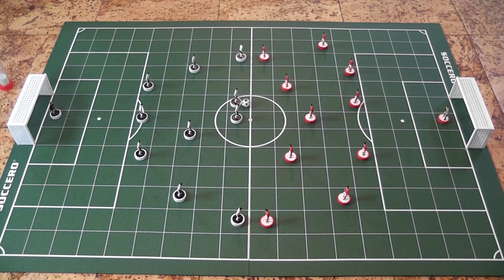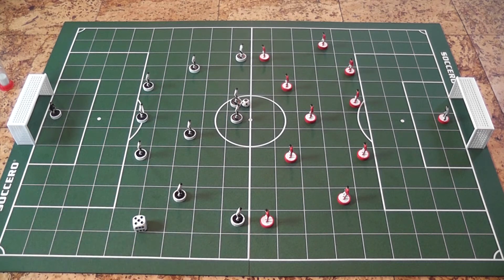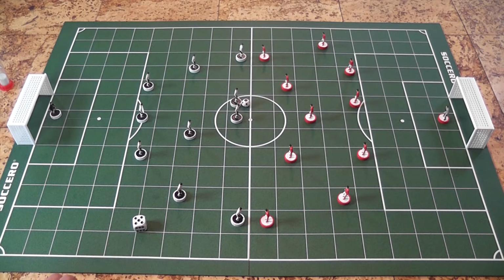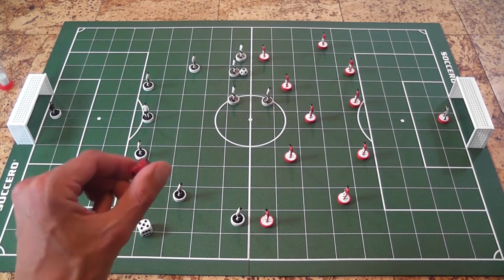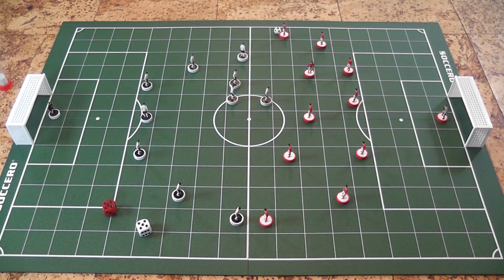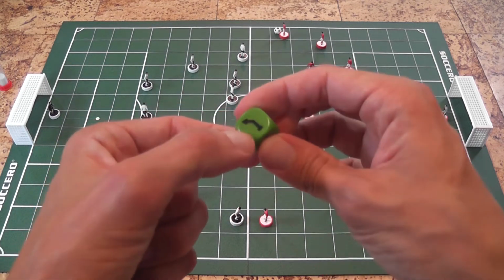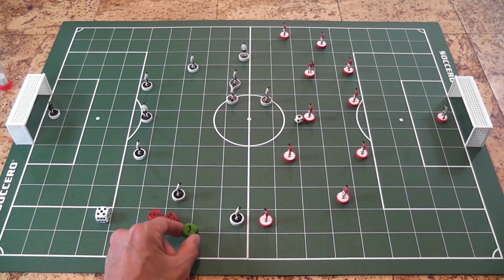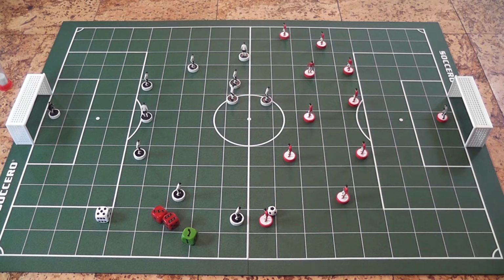Soccero Review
From 7:10 to 7:33 I show where the straight kick should move the ball, I count the squares the ball should travel, and then I mysteriously move it to the wrong location. Ach! Exhaustion from playing too much sport I guess...